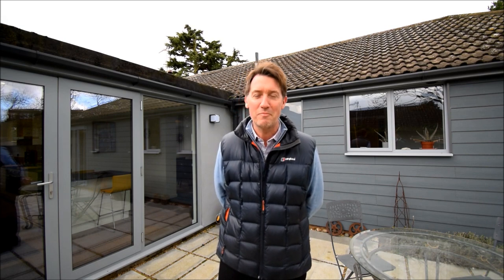Perryfield, Matching Green Video Tour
'...Escape To The Village With This Fantastically Redesigned Bungalow...'
This property has been updated throughout and still offers further opportunity to enlarge. Located just off the village green it is walking to the local primary school and established Chequers restaurant. The property is a short drive to local amenities at Old Harlow and Hatfield Heath and approximately 15 minute drive to Harlow Town station that connects to London Liverpool Street, Cambridge and Stansted Airport. Viewing Is Strictly By Appointment Only.